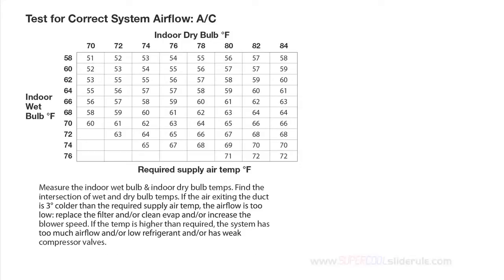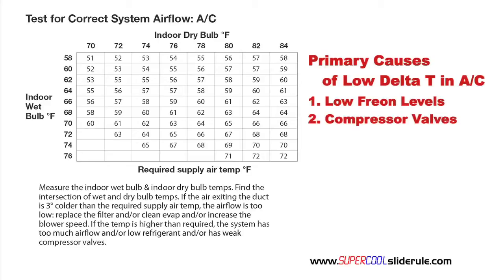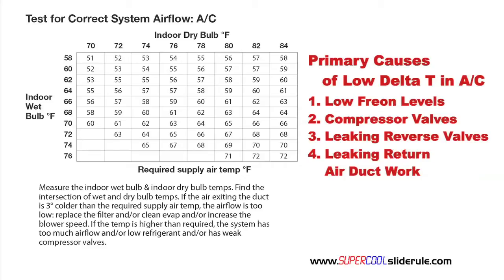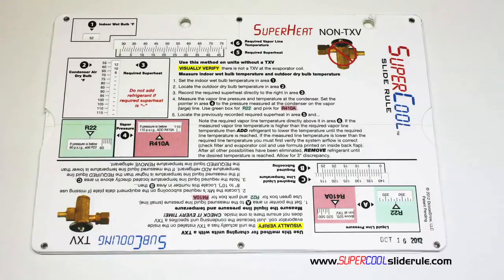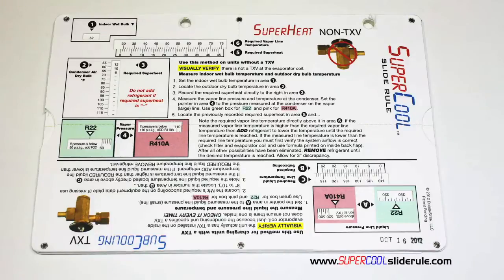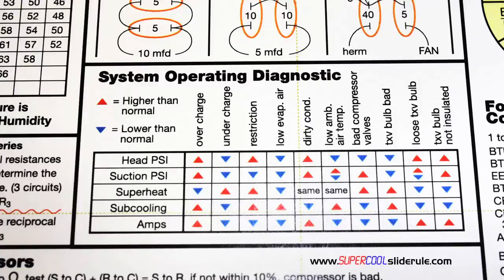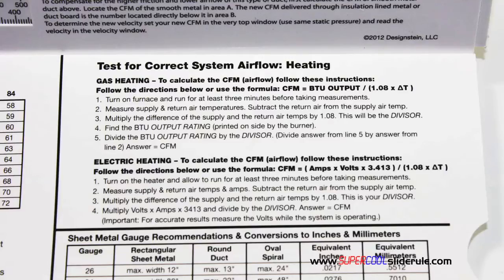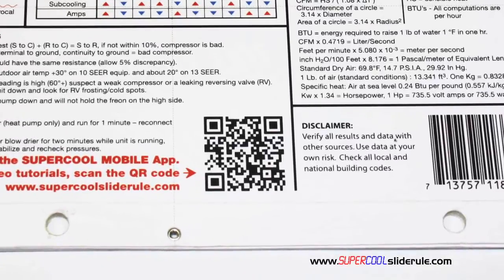What is Low Delta T flowing through an Air Conditioner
Explains what to do if you have Low Delta T flowing through an A/C unit and how to fix it using the SuperCool Slide Rule.